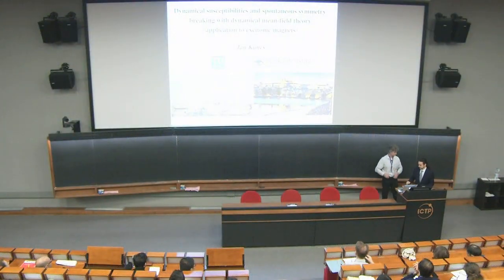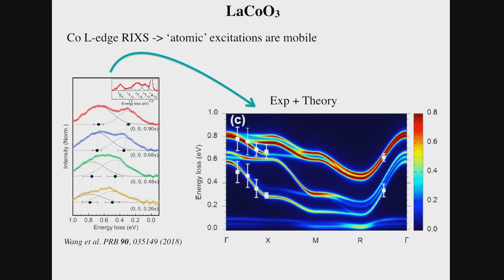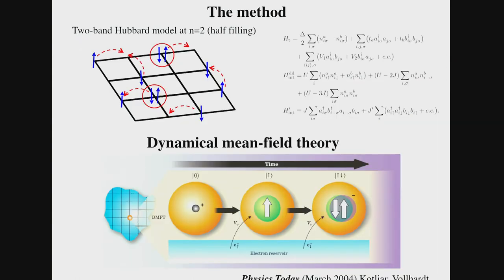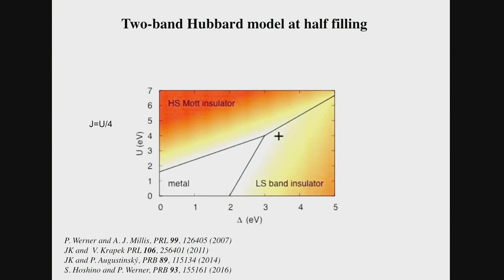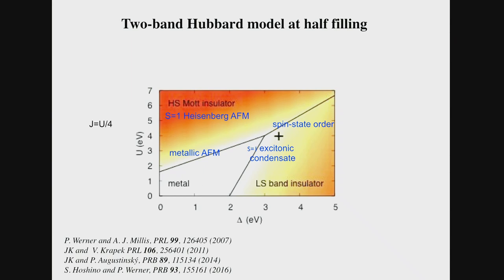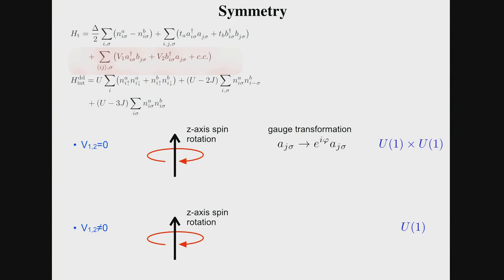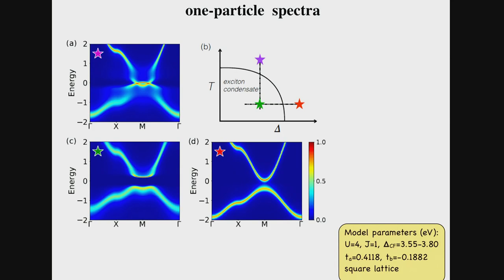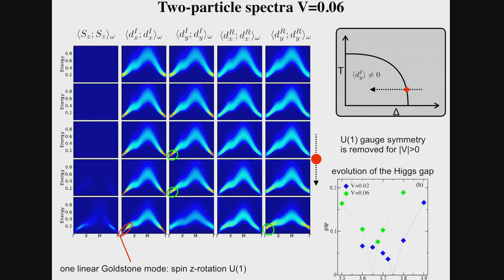Dynamical susceptibilities and spontaneous symmetry breaking with dynamical mean-field theory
Speaker: Jan KUNES (Vienna University of Technology, Austria)

19th International Workshop on Computational Physics and Material Science: Total Energy and Force Methods | (smr 3266)

2019_01_09-11_20-smr3266.mp4